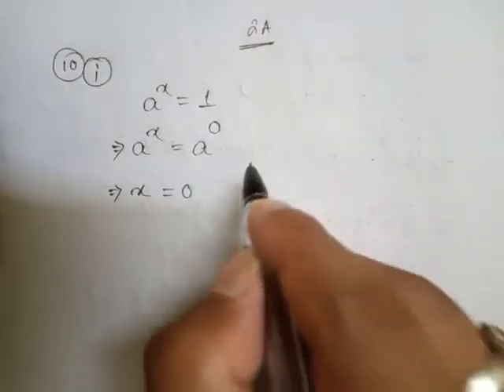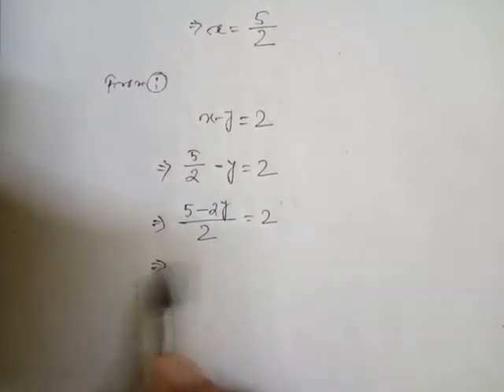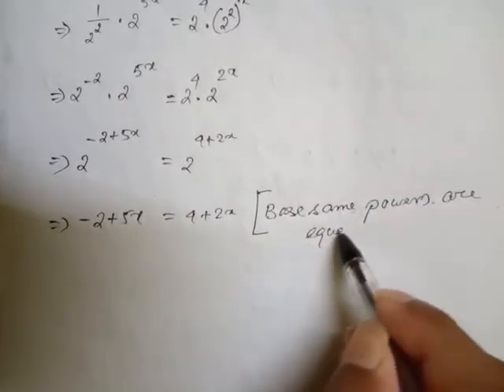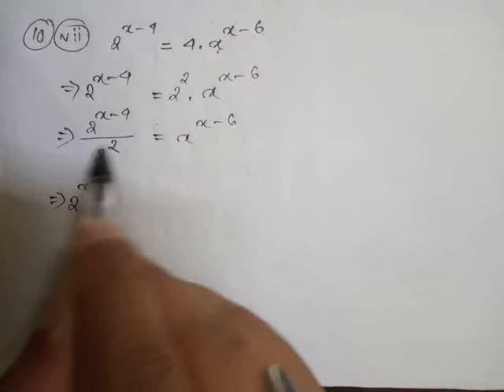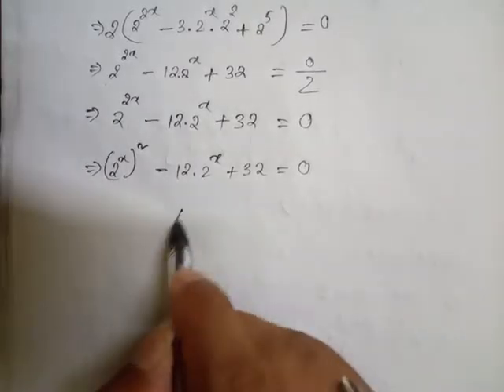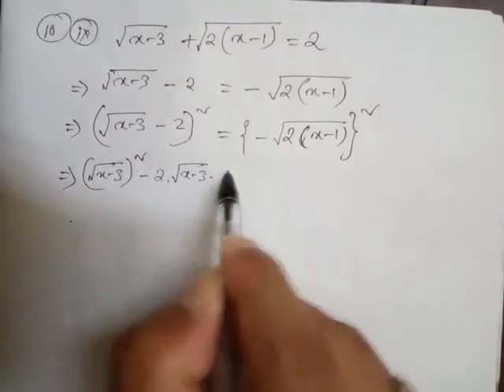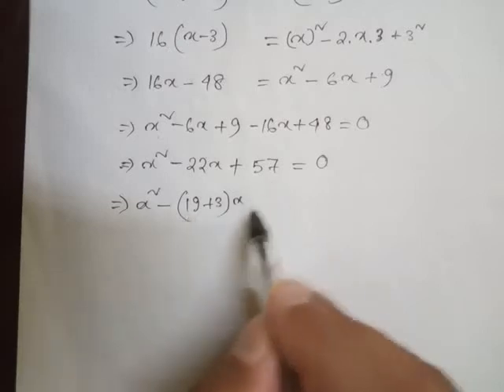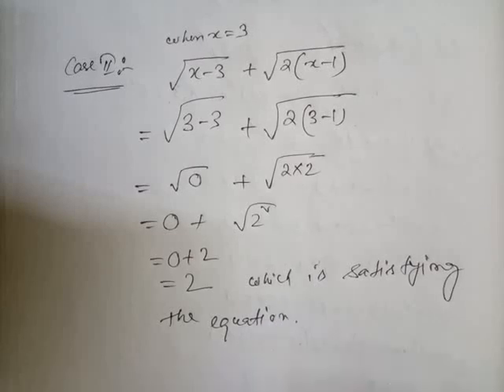Class Vlll//Adv.Maths//Chapter 2(A) //Q.no.10//